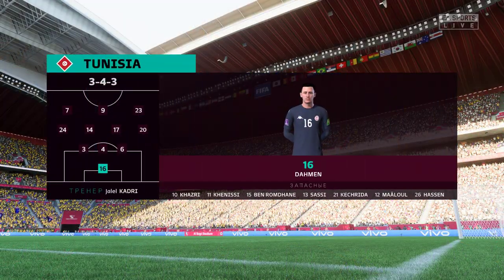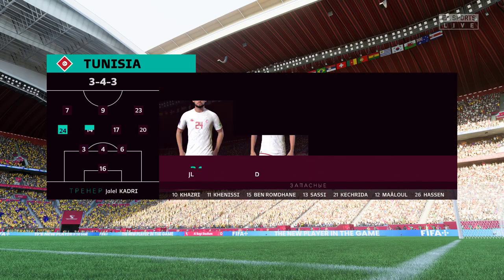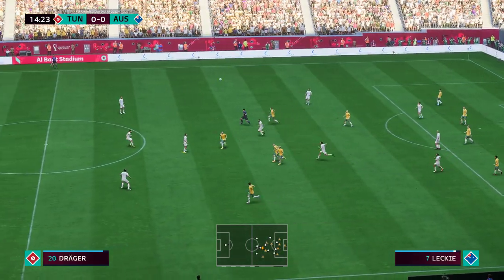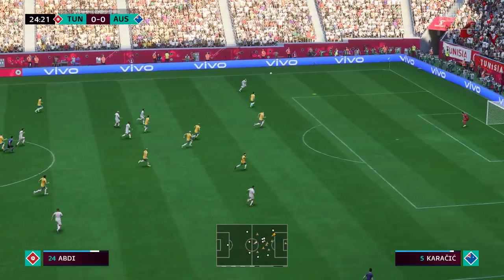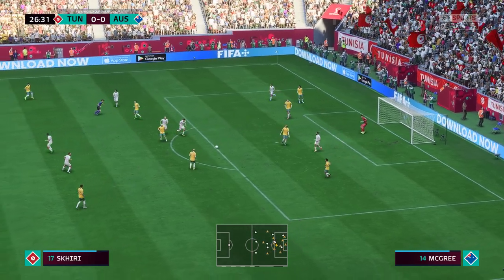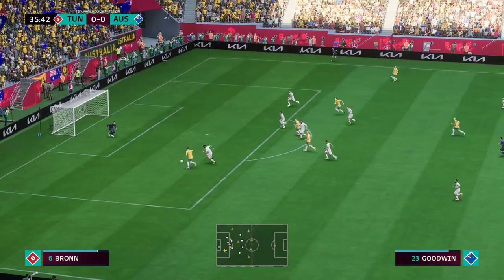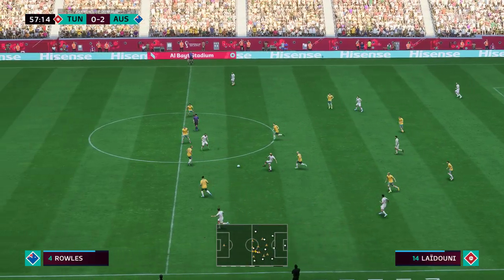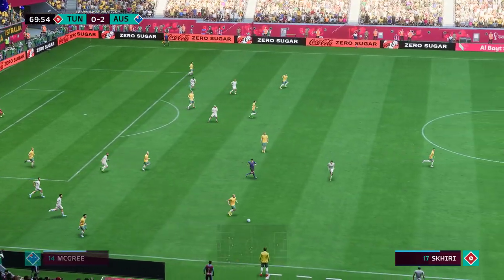FIFA QATAR 2022 - TUNISIA vs AUSTRALIA 1-2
Qatar World Cup Group Stage
FIFA 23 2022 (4K 60FPS)